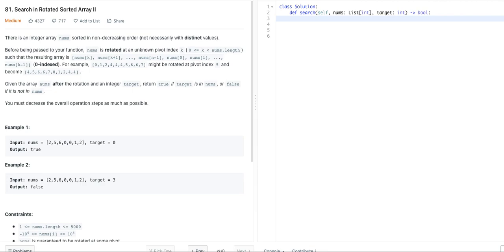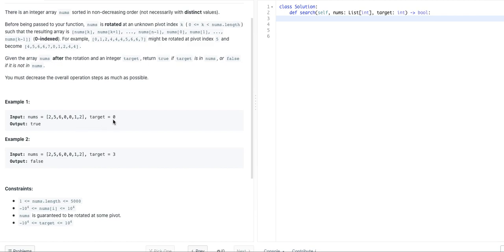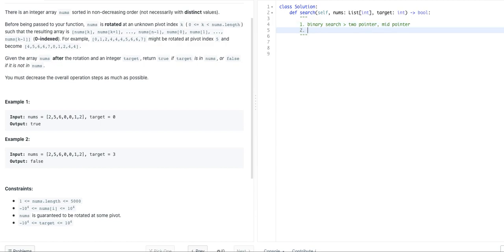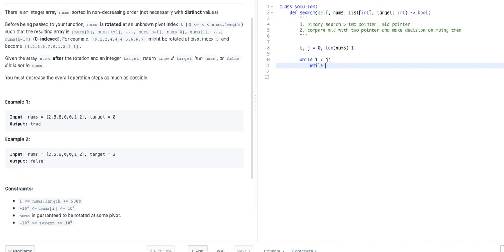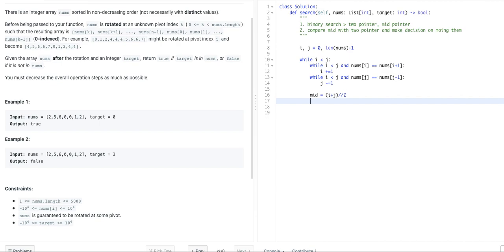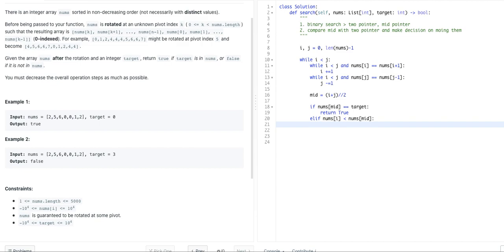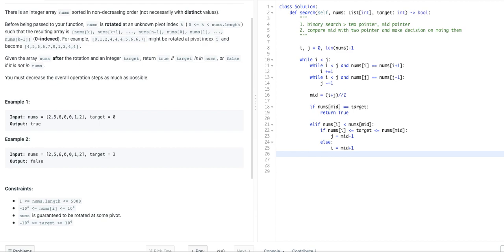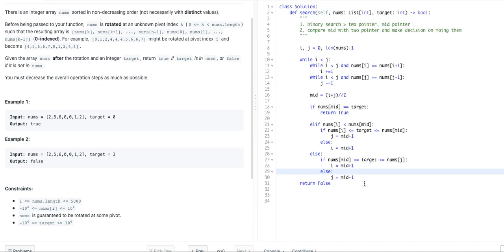LeetCode Q 81. Search in Rotated Sorted Array II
There is a typo in the code. For  the "elif statement" it should be smaller than or equal.